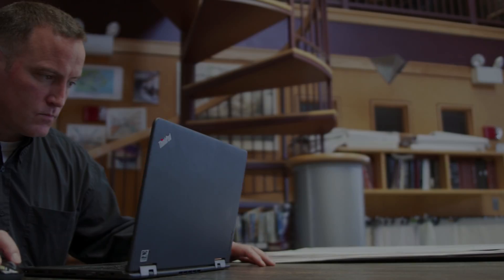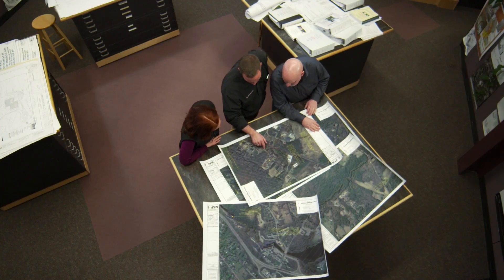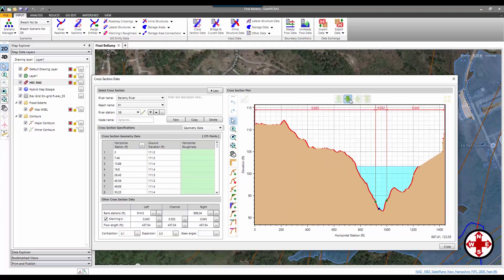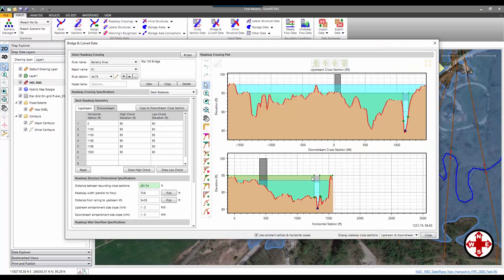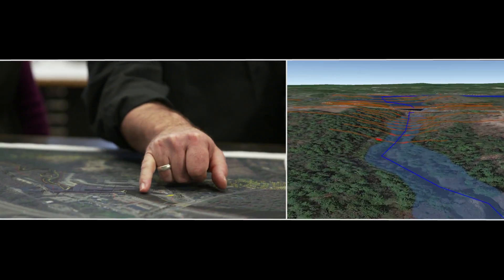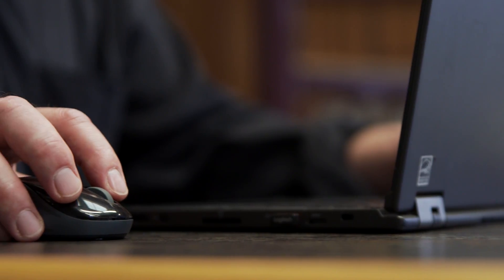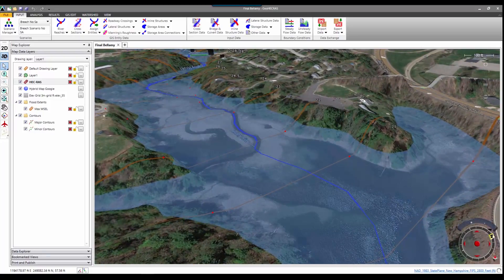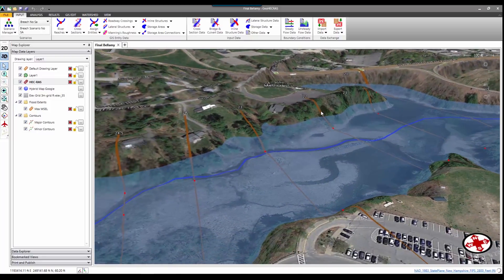GeoHECRAS Review: The H.L. Turner Group Inc.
Engineers at H.L. Turner Group, Inc. observe that prior to using GeoHECRAS, the time needed to create a geometry file for a model was significant and could exhaust an entire project budget. With GeoHECRAS, a fairly complex geometry file can be generated in 30 minutes, which leaves much more time for model analysis and evaluation. According to H.L. Turner, GeoHECRAS results in time savings of 50% or more and a model that is significantly more accurate, reliable and informative for the client than anything the firm has used in the past.

Other Resources & Links:
1. Try GeoHECRAS for Free